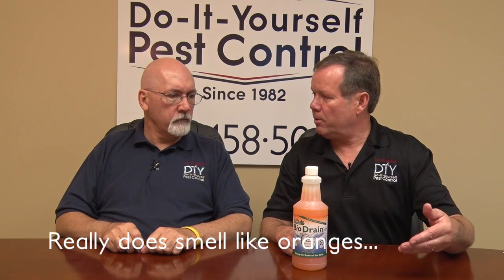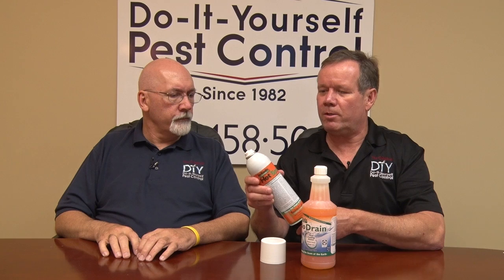Get Rid of Drain Flies - Drain Fly Control Products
Do It Yourself Pest Control discusses the latest drain sanitation products. For more information on how to get rid of drain flies